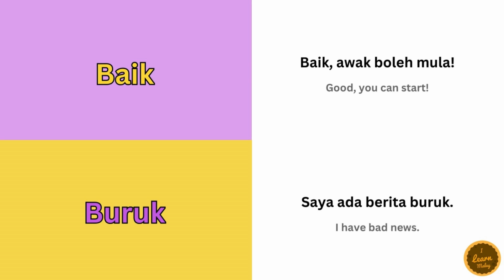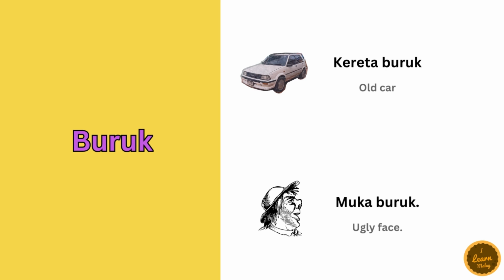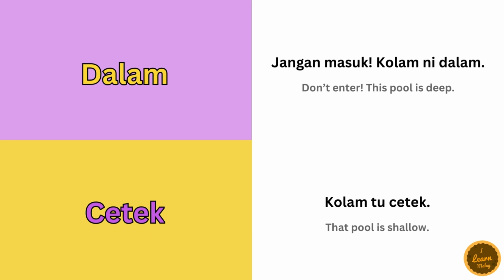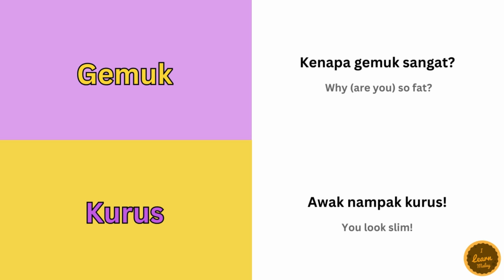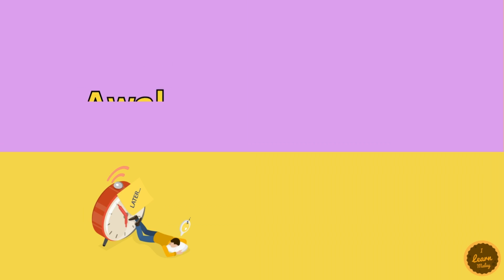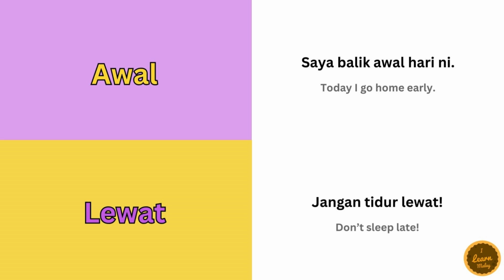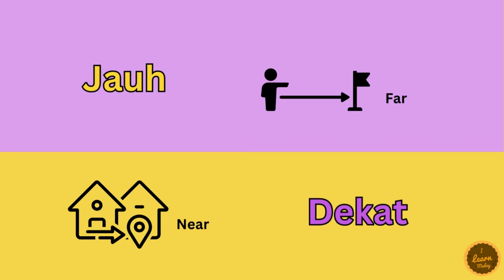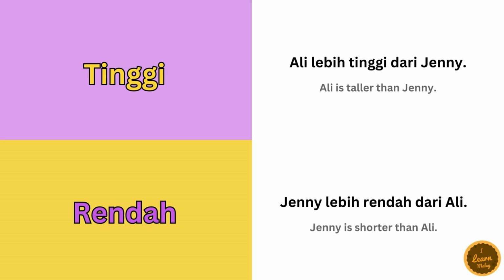Opposite Words in Malay | Easy Vocabulary Memory (Part 3)